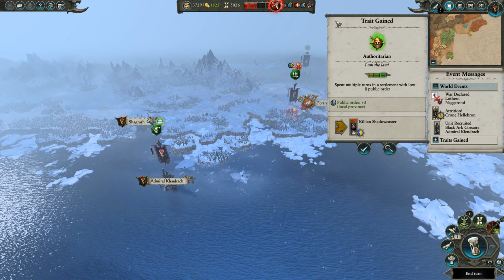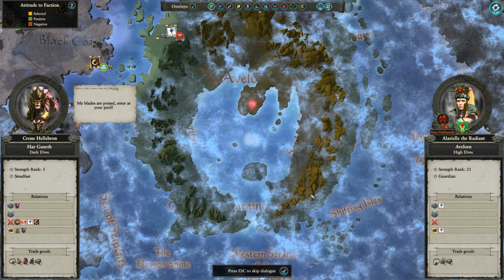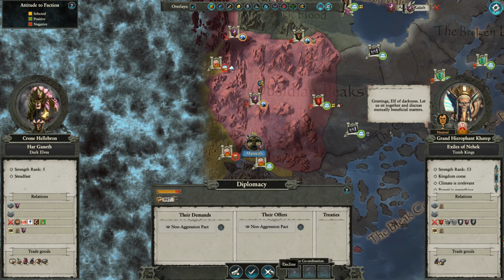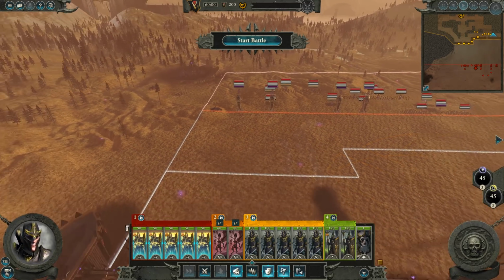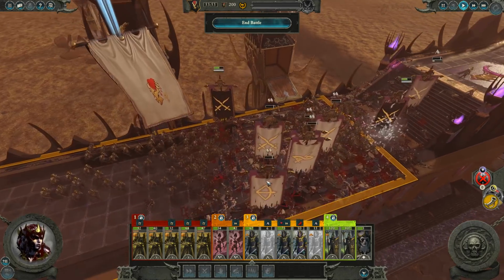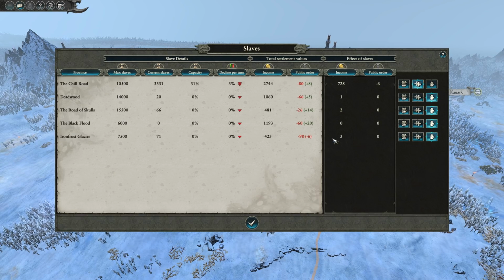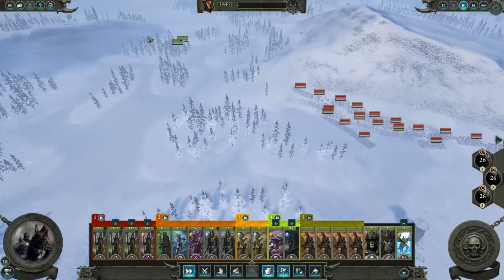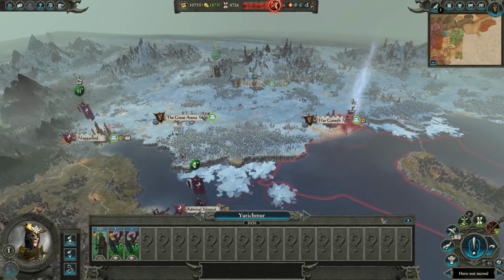POWER OF THE CRONE! Total War: Warhammer 2 - Dark Elf Mortal Empires Campaign - Hellebron #13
#13 of My Total War: Warhammer 2 - Dark Elf Mortal Empires Campaign with Hellebron!
ASUS ROG Zephyrus Graphic's Settings + Benchmark:
Battle Timestamps:
19:34 - Grumbling Ghrond!
36:53 - Fury of the Crone!